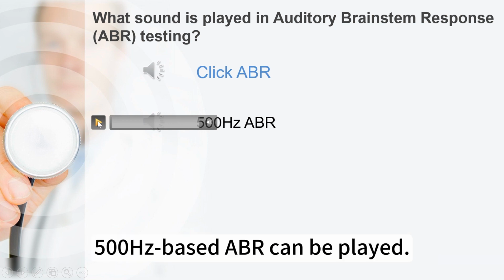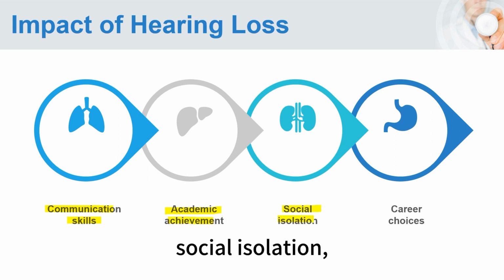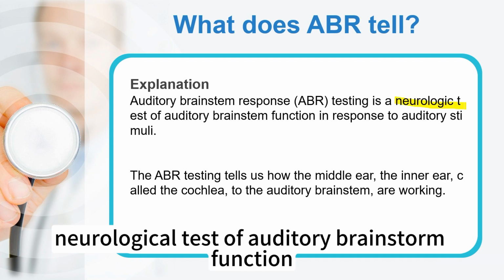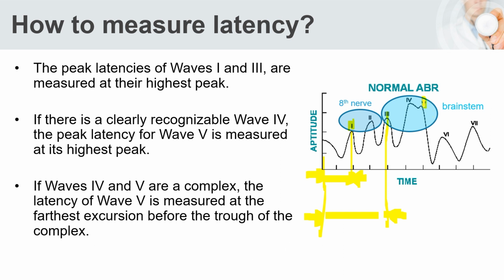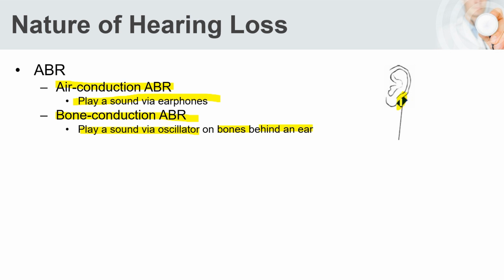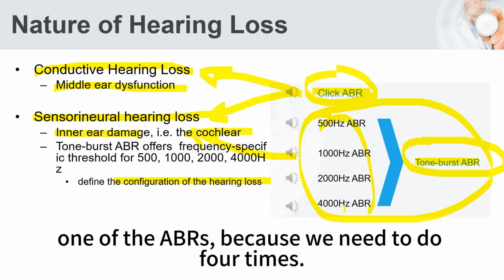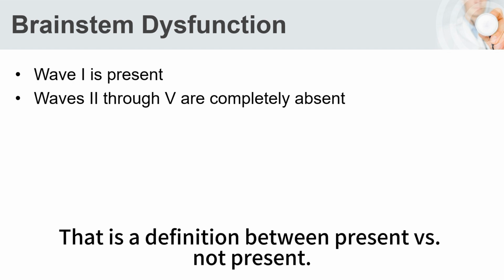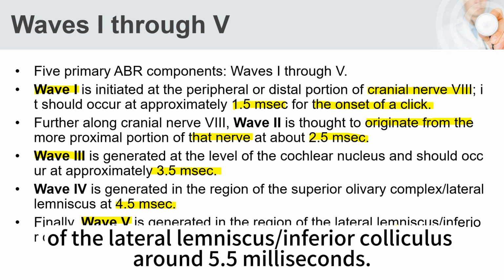How Auditory Brainstem Response, Click ABR, "500 Hz ABR", "1000 Hz ABR", "2000 Hz ABR", sound like?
Do not disregard professional medical advice or delay in seeking it because of something you have read on this Youtube channel. Reliance on any information provided here is solely at your own risk.

The creators and contributors of this channel do not endorse or recommend any specific tests, physicians, products, procedures, opinions, or other information that may be mentioned or linked to within the content.

The content on this channel is not intended to diagnose, treat, cure, or prevent any disease or medical condition. If you think you may have a medical emergency, call your doctor or 911 immediately.

This channel and its content are provided on an "as-is" basis, and the creators and contributors make no representations or warranties, express or implied, regarding the accuracy, completeness, or reliability of the information provided here. The creators and contributors disclaim all liability for any loss, damage, or injury directly or indirectly related to the use of this channel or its content.

By using this channel, you agree to these terms and acknowledge that you have read and understood this disclaimer.